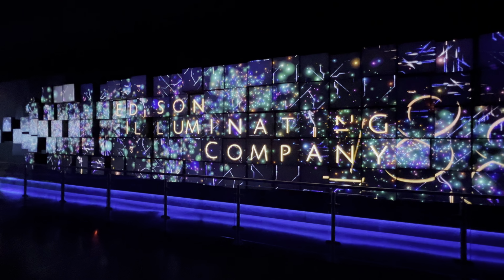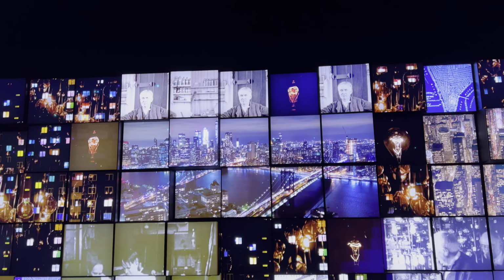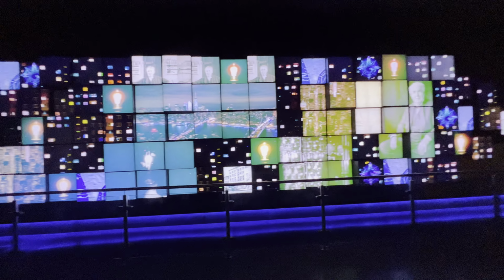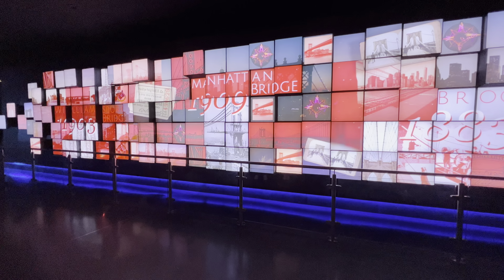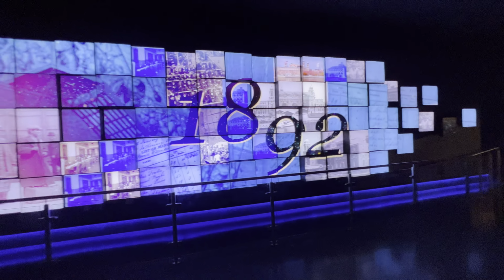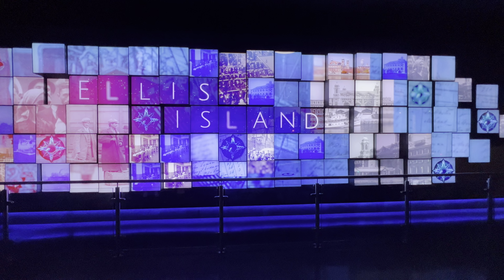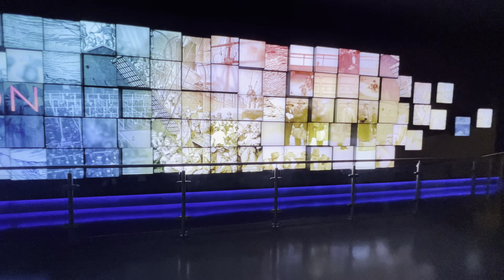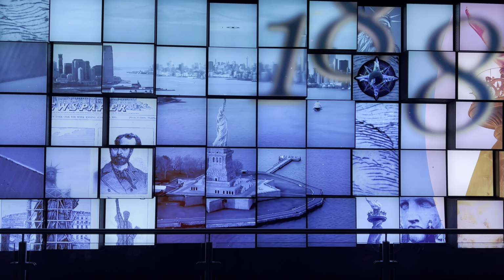One World Observatory VIP Tour 1 of 5